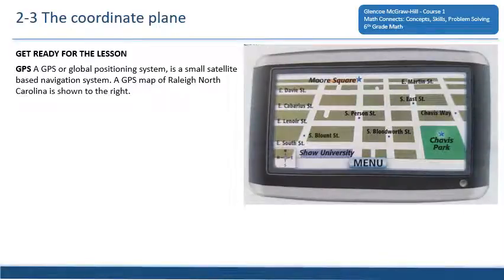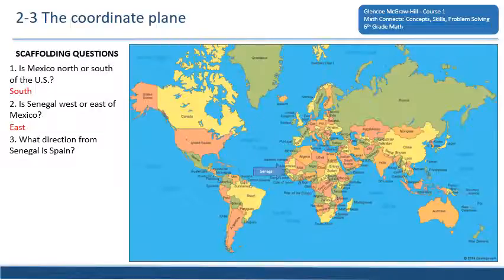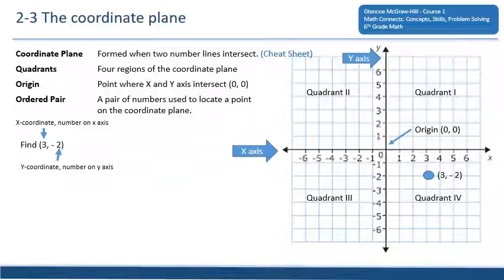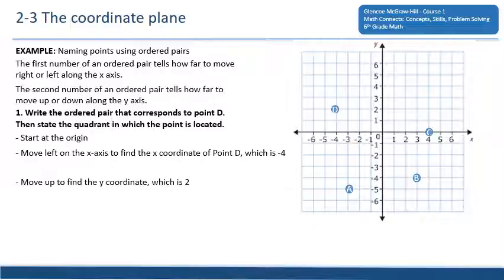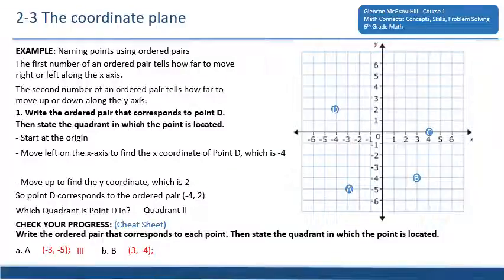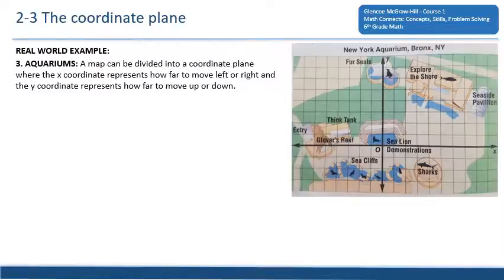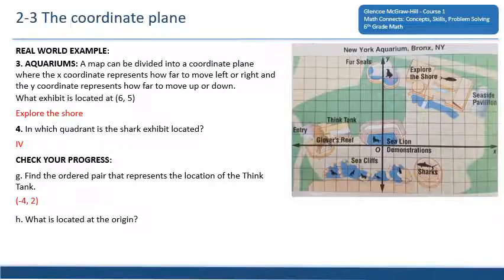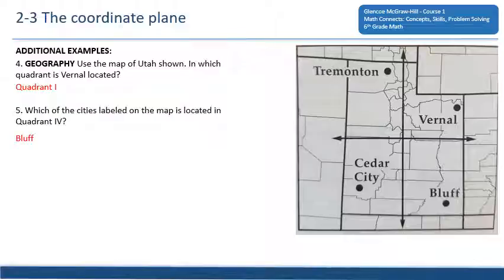02-03 7th math The coordinate plane